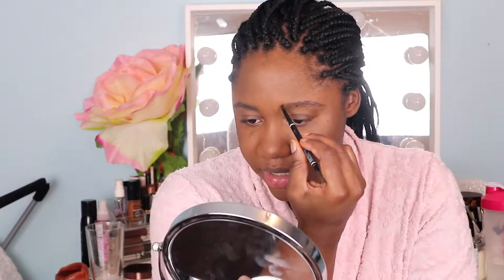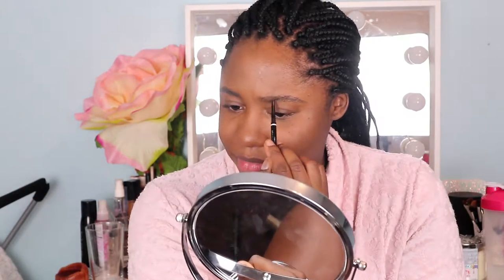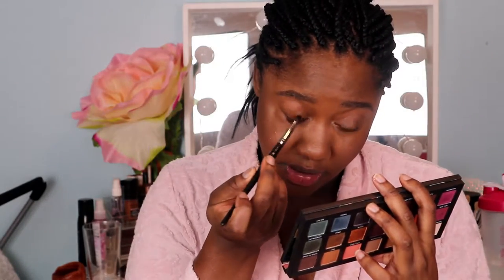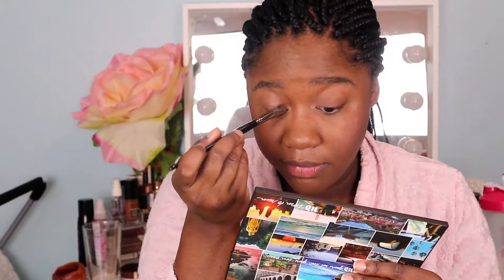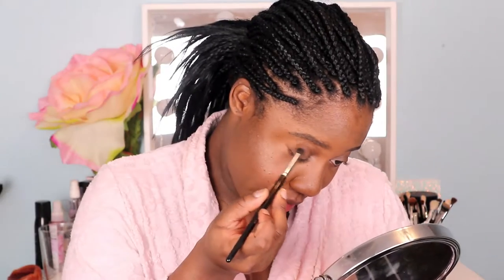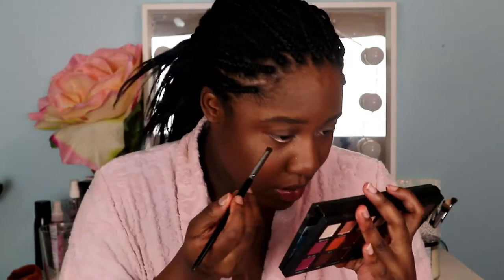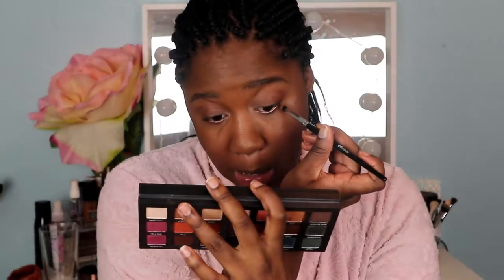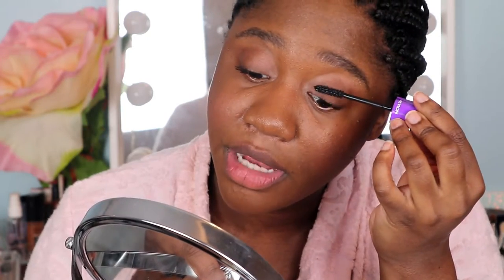Full Face Natural Look & Faking Big Eyes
Today I'm gonna show how to do a full face of makeup without looking like its a full face of makeup. As well has showing you some makeup hacks to make your eyes look large and in charge. I love makeup, cooking, skincare, crafts and so much more. I want my channel to be a fun getaway for all of you full of positive vibes and good times. Let me know what you'd like to see also I am always open to suggestions.